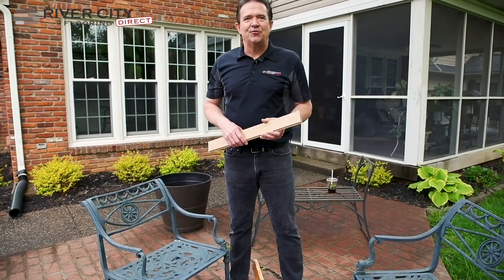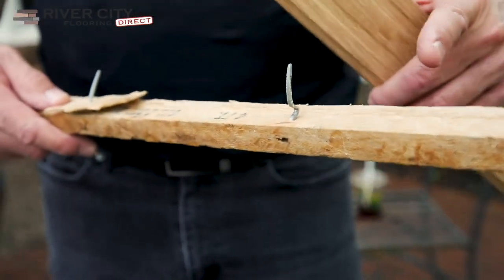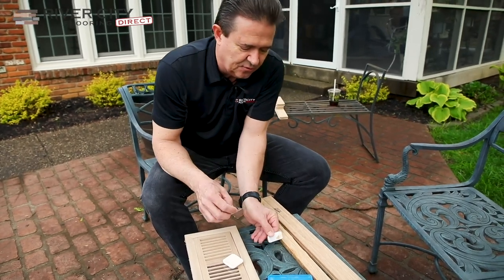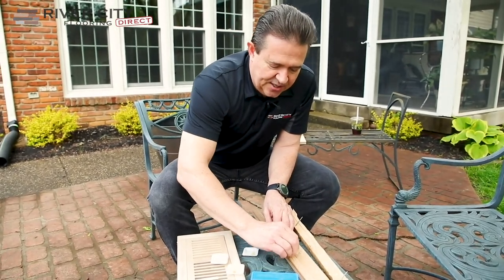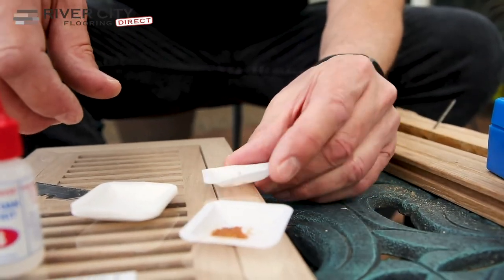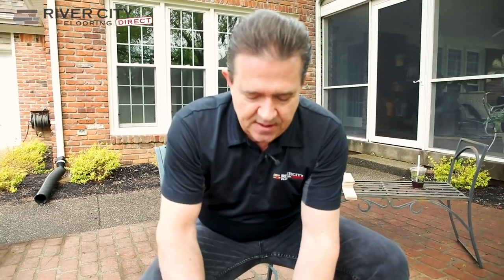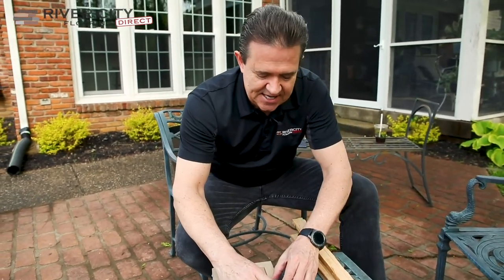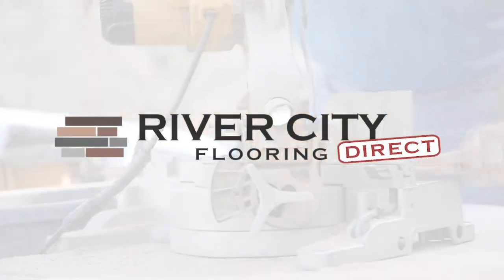How to Identify Hardwood Type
An EXPENSIVE MISTAKE you can EASILY AVOID by doing this simple test.

This Species Test made by, Woodwise, is a MUST for Refurbishing Hardwood Floors White Oak Flooring vs Red Oak Flooring

This video shows how to do a species test when you are re-doing or refurbishing your hardwood floors

River City Flooring in Louisville, KY is THE CHOICE

***MAMMOTH SALE !!! WAREHOUSE SPECIAL!!! FOR THIS SECTION
All of the floors below are 3/4" X 5":

SMOOTH WHITE OAK NATURAL
The flooring below is 9/16" X 3"":

WIRE BRUSHED AND DISTRESSED
All of the floors below are 3/8" X 7":

CHATEAU WIRE BRUSHED EUROPEAN OAK
All of the floors below are 3/8" X 6" are in Order of Color - Lightest to Dark: